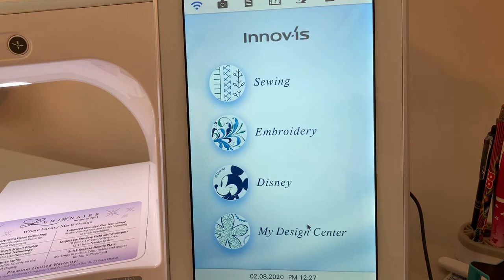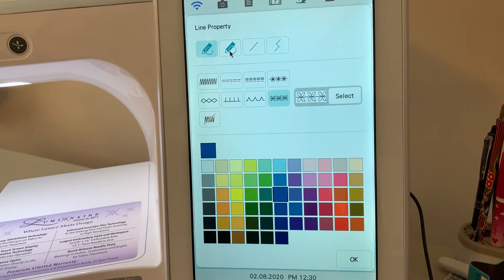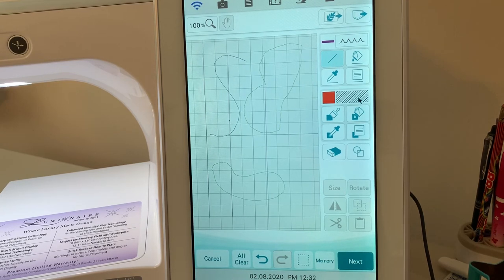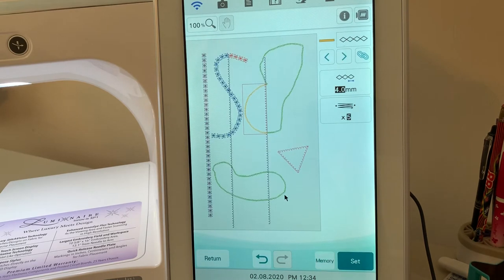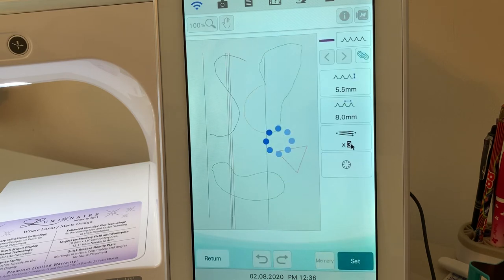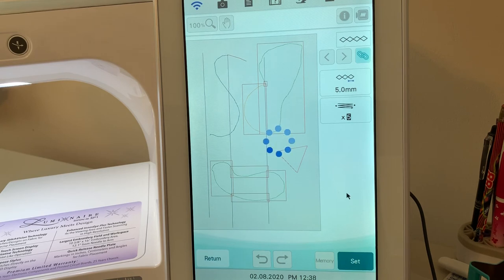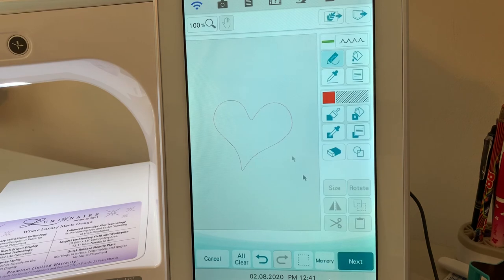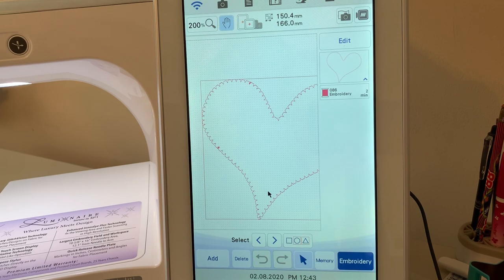Luminaire New Owner - My Design Center - Lesson 22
This is a continuation of our lessons in My Design Center with a focus on Line Tools. Join me in my Facebook Group Just Stitchin with the Brother Luminaire.